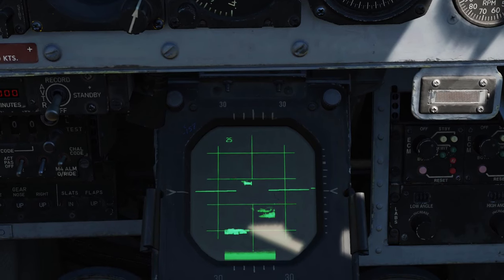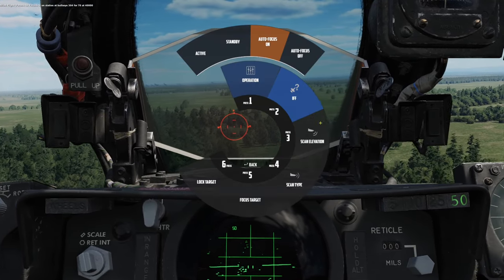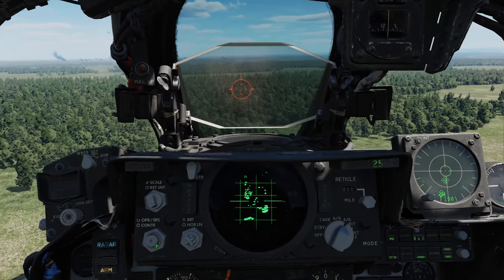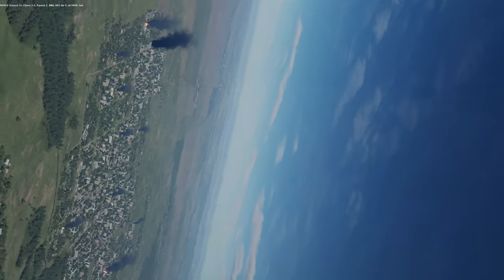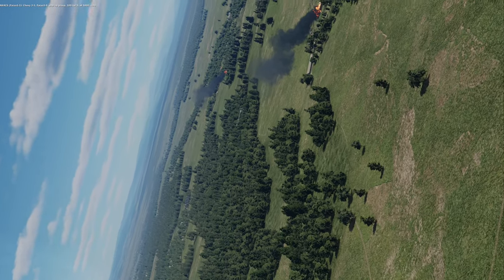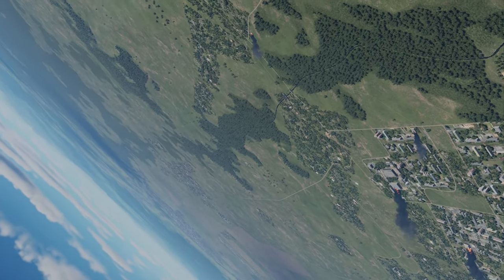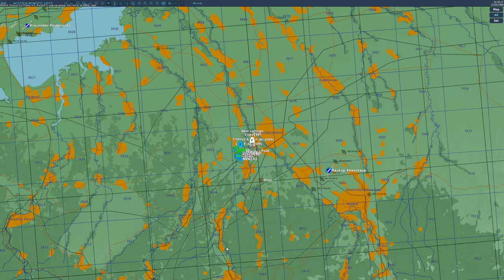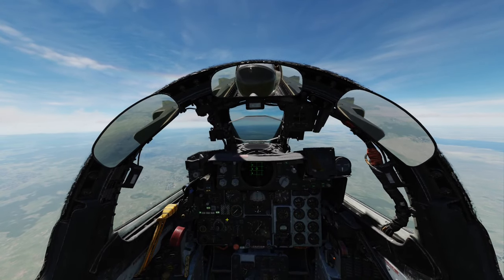F4 Phantom Intercepts 4 Frogfoots low level- Jester can't hack it?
Thinking BVR / WVR strategy before the merge, using the WSO seat radar to do what Jester can't (quickly point where AWACS GCI is telling you to), trying out some different AIM-7 sparrow employment methods - boresight (5 nm via CAGE mode- fails), CAA (fails), "flood" (success!)